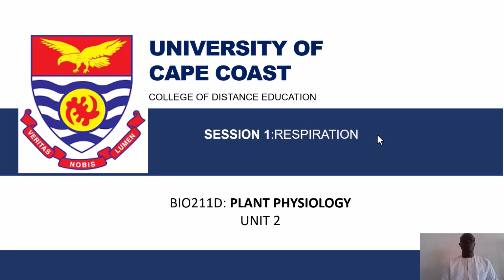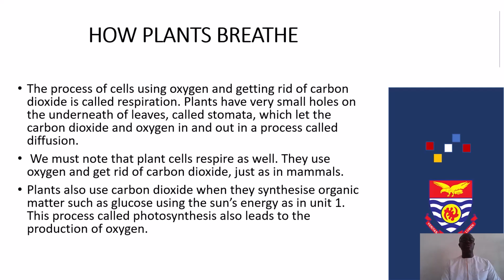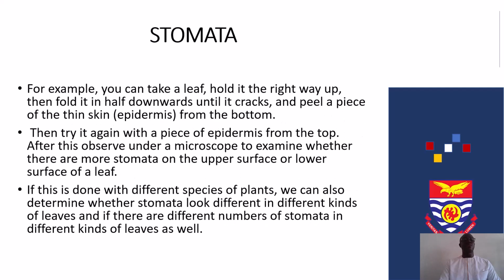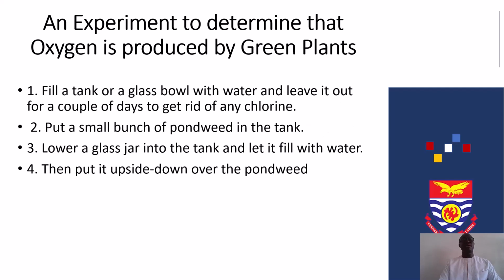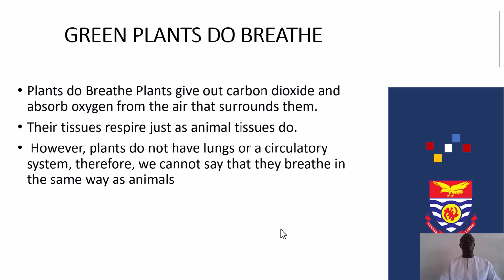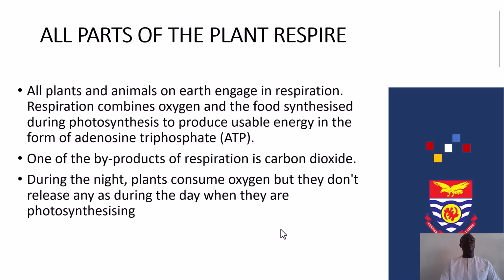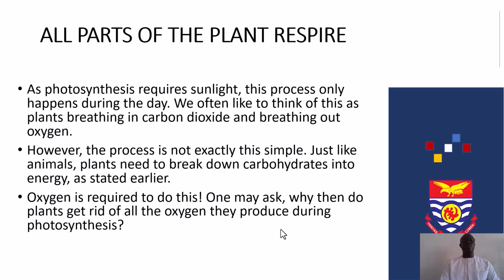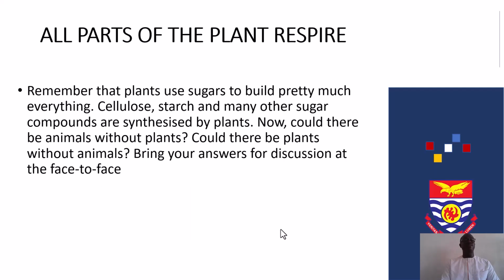Plant Physiology Unit 2 Session 1